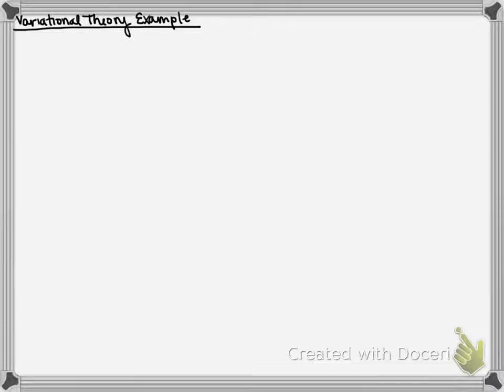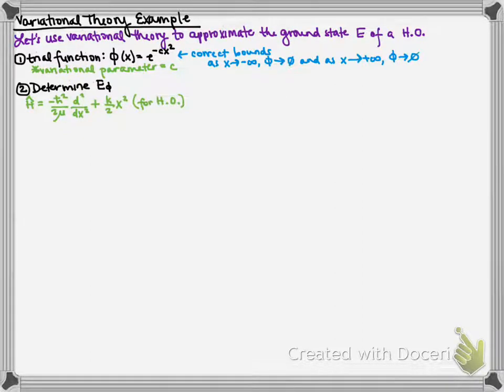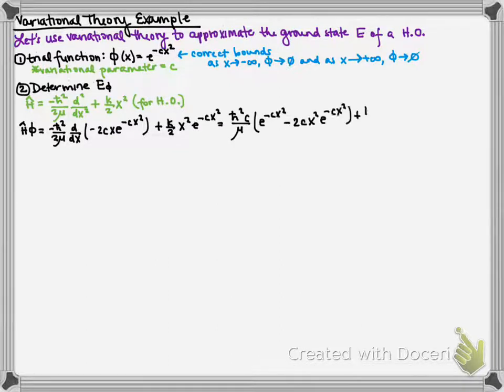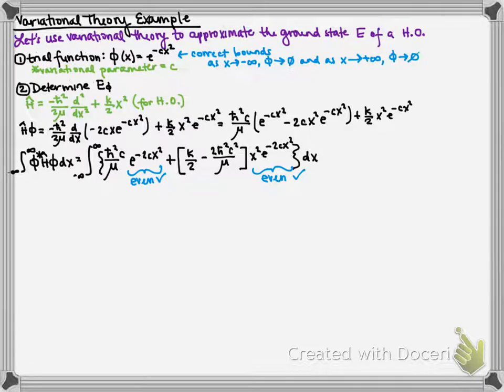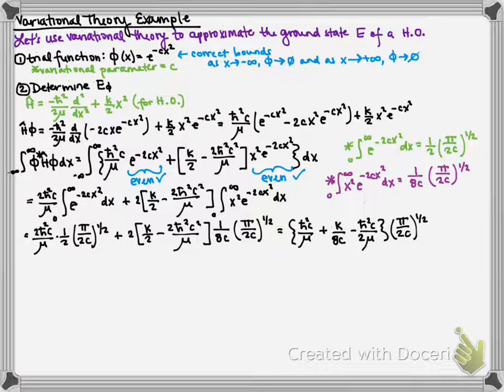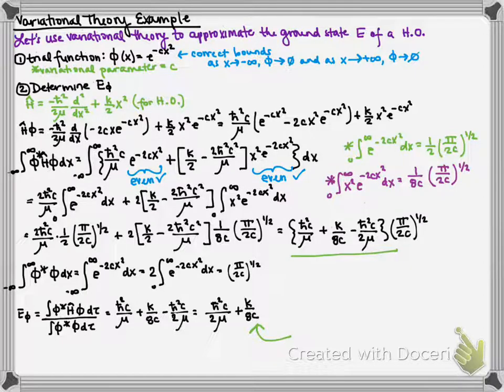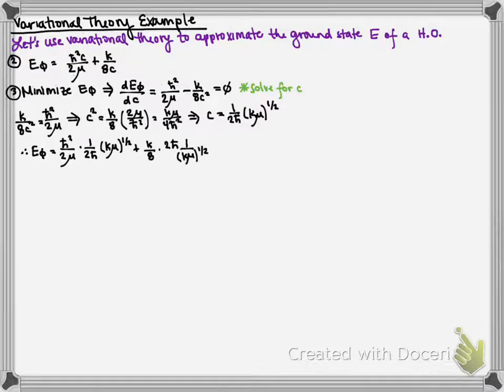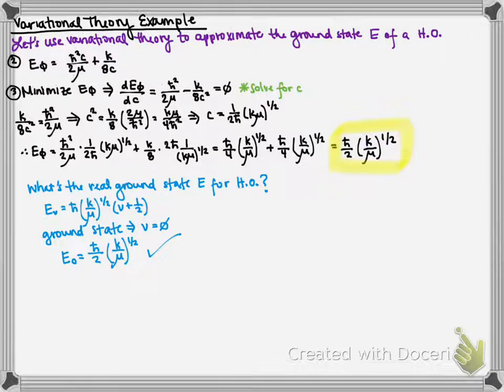Variational theory example problem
CHE 362: In this video we will use variational theory to approximate the energy of a system we already know the answer for, a harmonic oscillator.